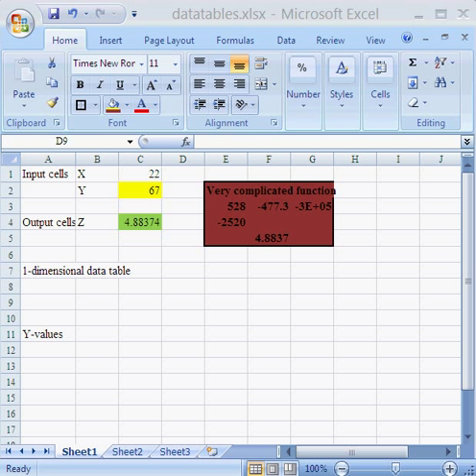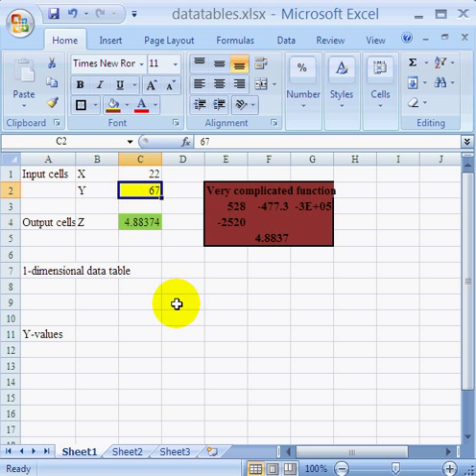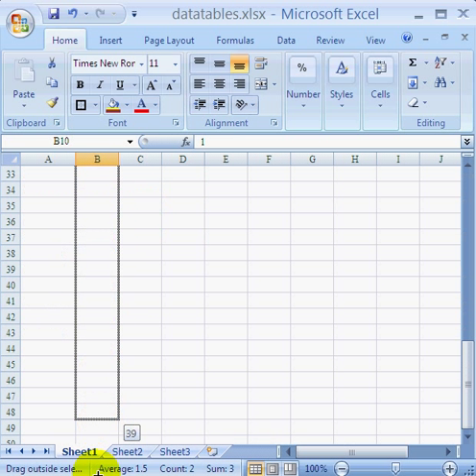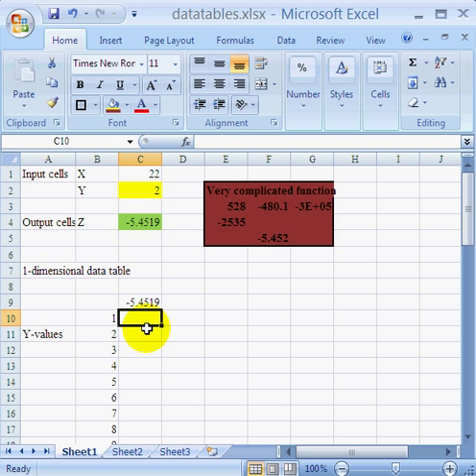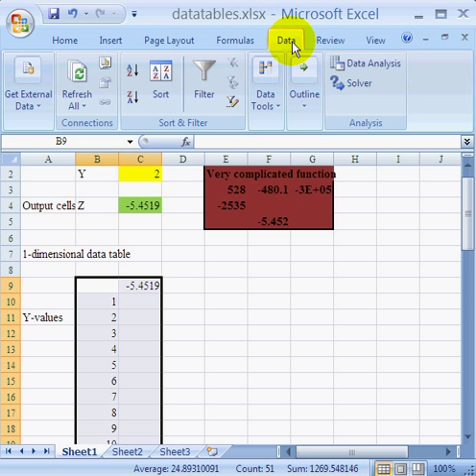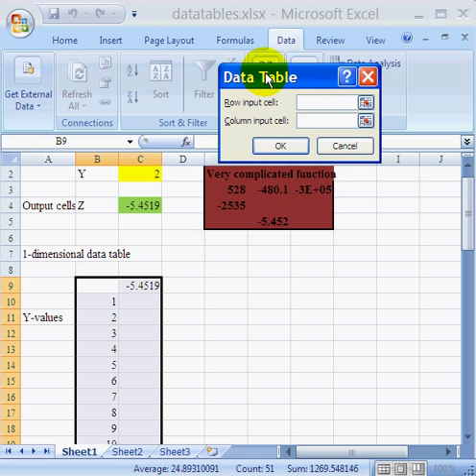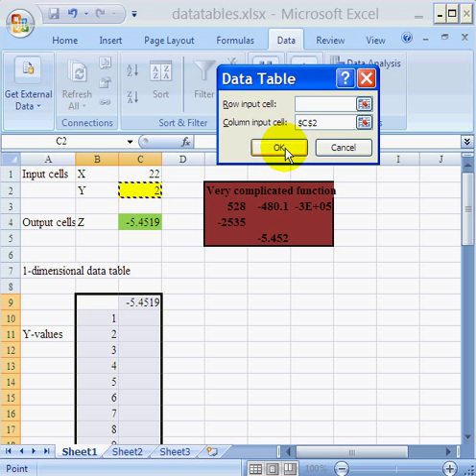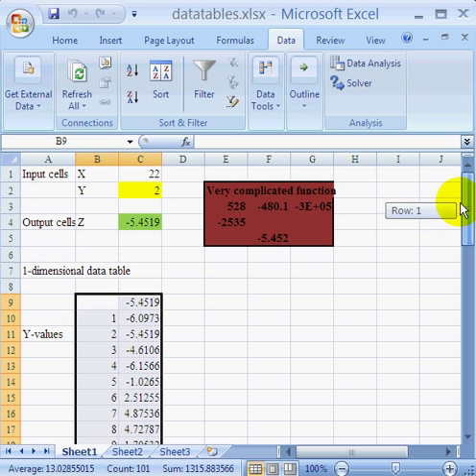One Dimensional Data Table in Excel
Shows how to create a 1-dimensional data table in Excel.